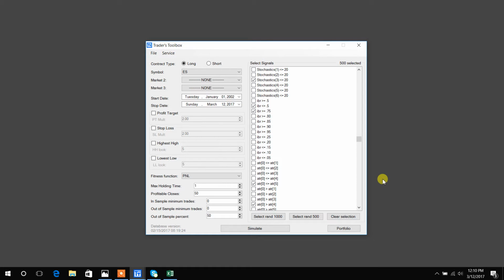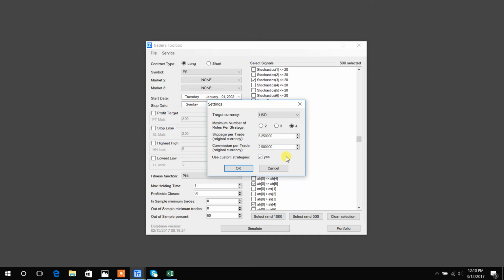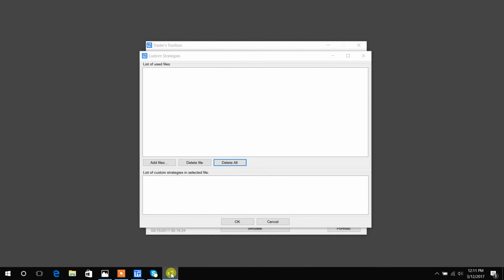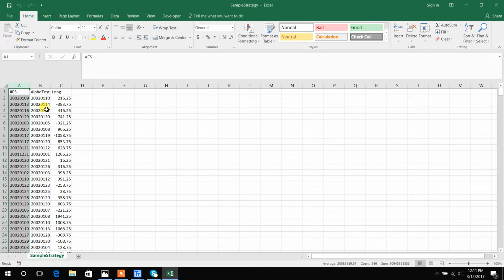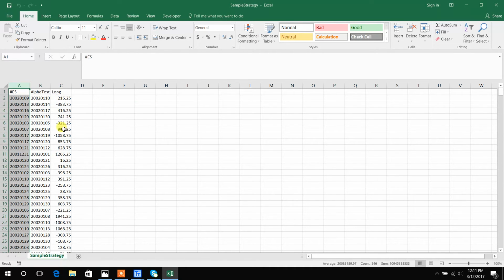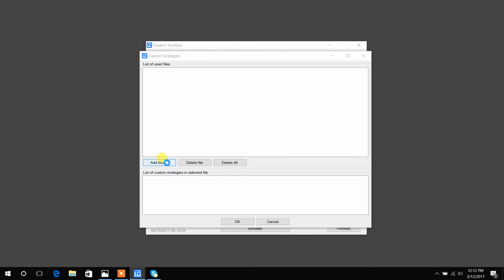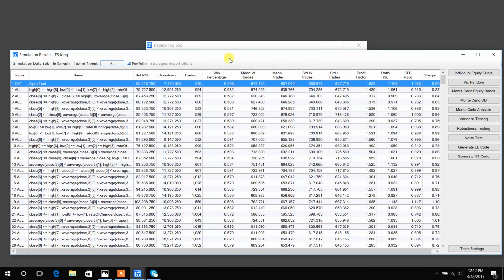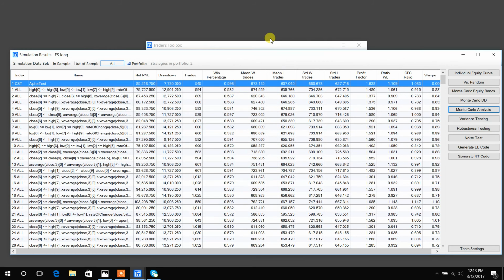Forex And Importing Custom Strategies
Forex data added. Also, the ability to import custom strategies for analysis using Build Alpha.